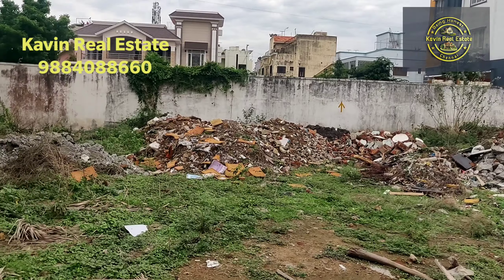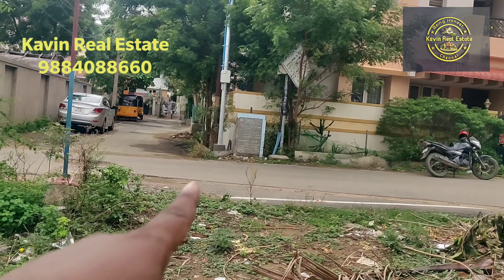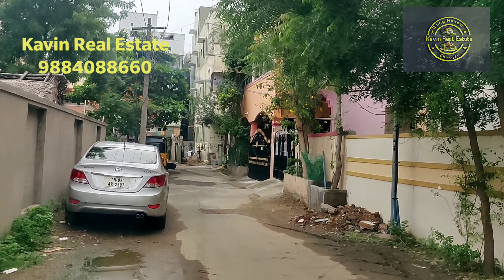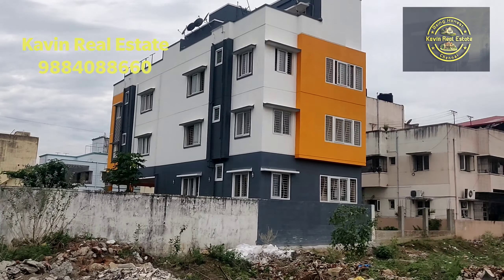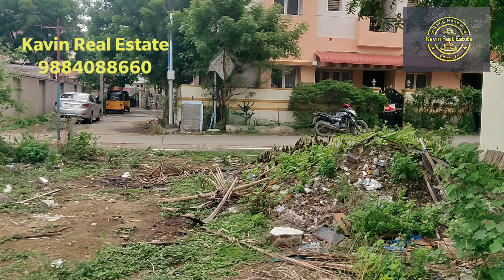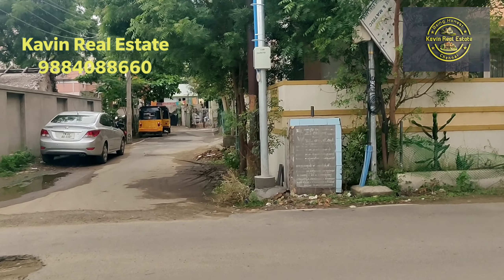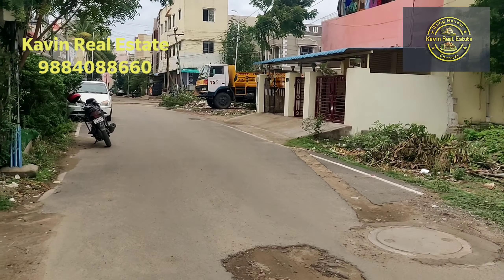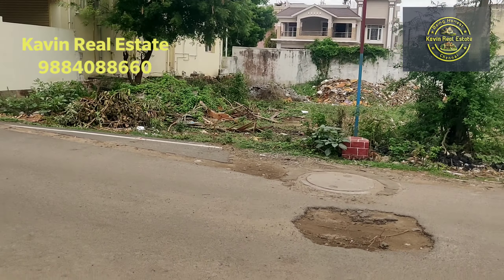ID 370- Residential Land sale |Vallasaravakkam|North Facing |30Ft Road ||CMDA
*Land sale in vallasaravakkam Chennai*

Land 2400sqft
Size 40x60
North Facing
CMDA Approved
30ft road
Metro water
Drinage
Price 1.45cr

Kavin Real Estate